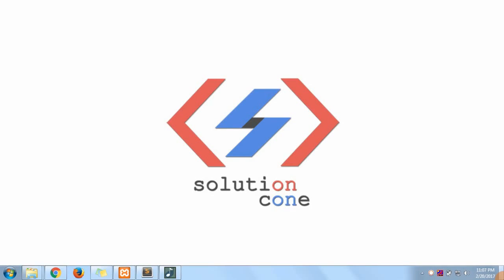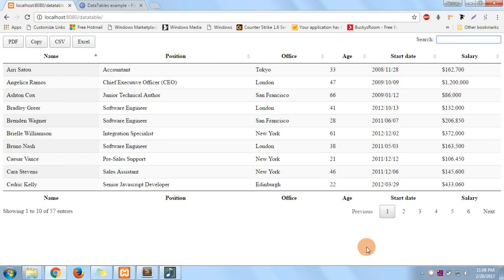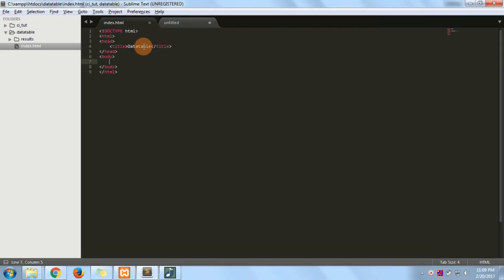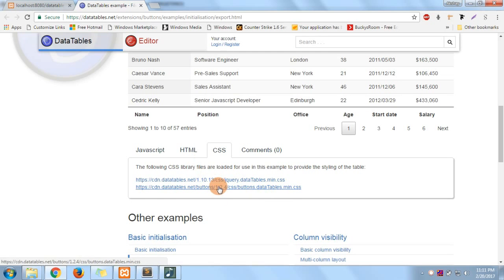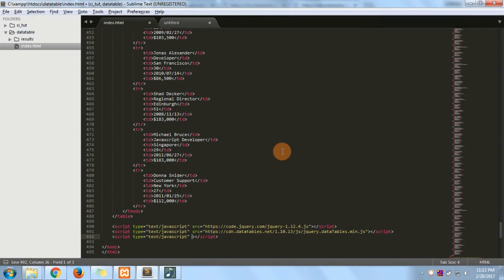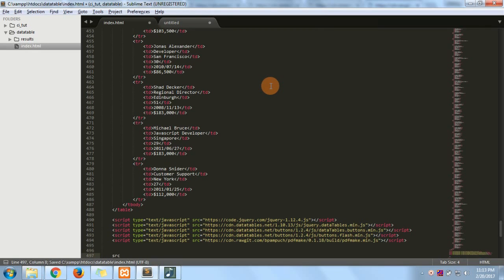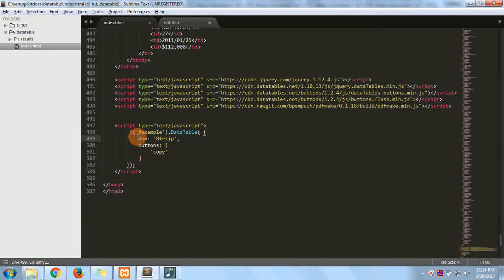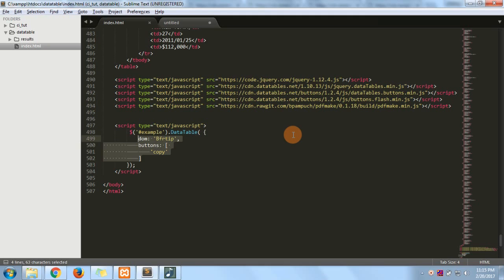Jquery Datatable Tutorial | How to add Copy | Excel | PDF Button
Learn how to add How to add Copy | Excel | PDF Button in Jquery Datatable Plugin.

Datatable File export :
Exporting data from a table can often be a key part of a complex application. The Buttons extension for DataTables provides three plug-ins that provide overlapping functionality for data export:
You will learn it easily.